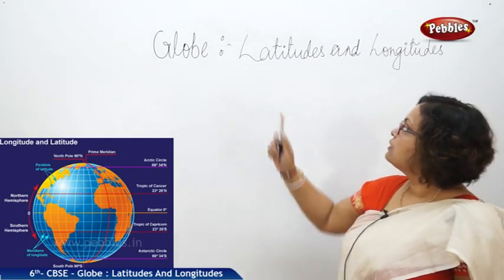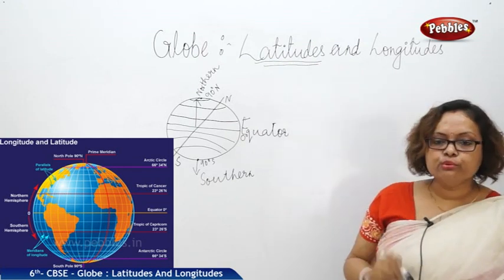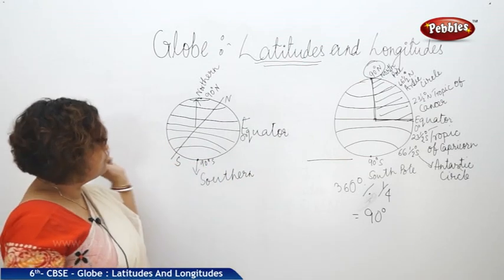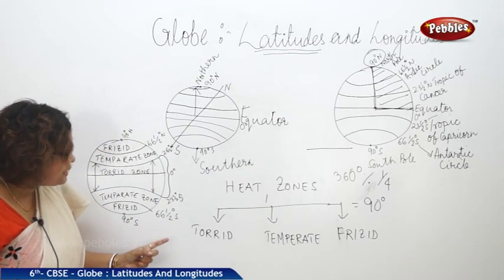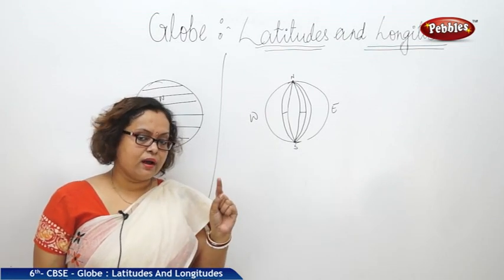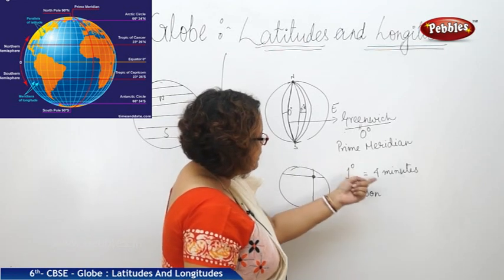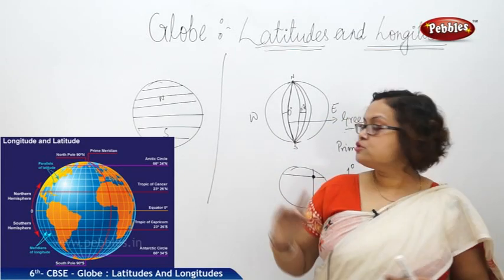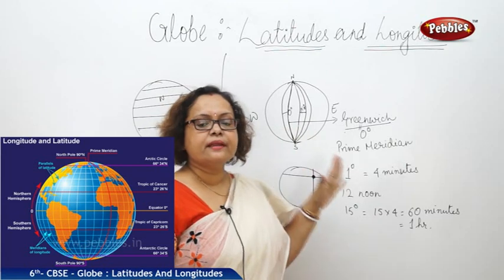CBSE Syllabus Class 6th std Social Studies | Globe-Latitudes And Longitudes